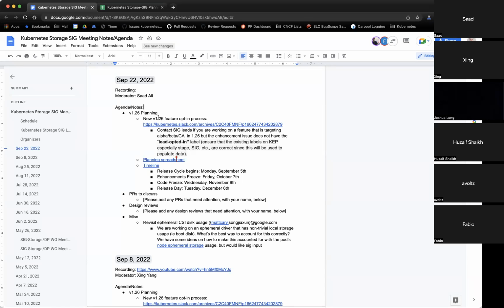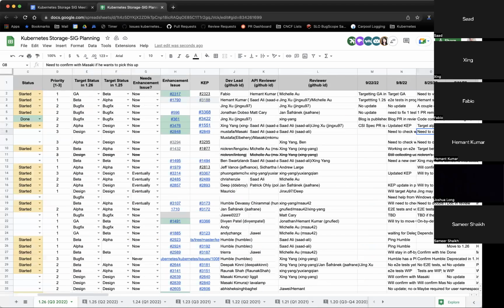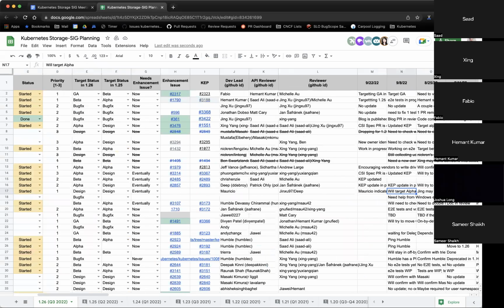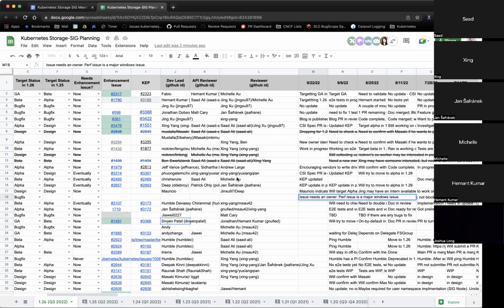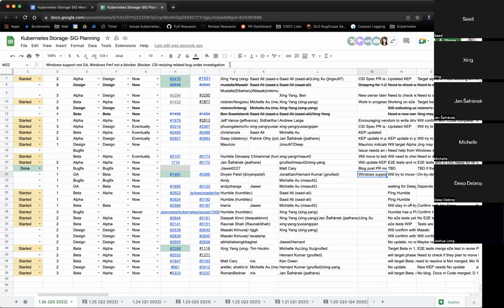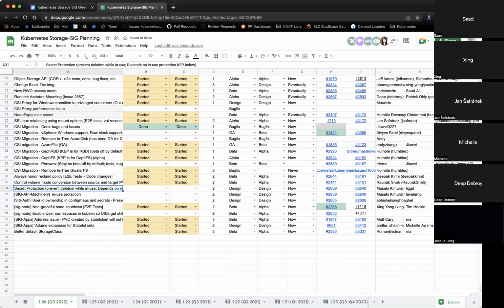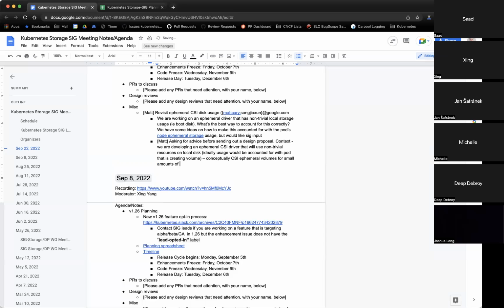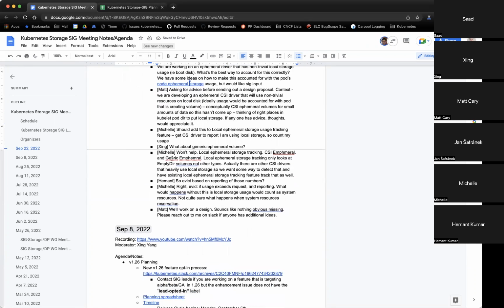Kubernetes SIG Storage Meeting 2022-09-22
Kubernetes Storage Special-Interest-Group (SIG) Meeting - 22 September 2022